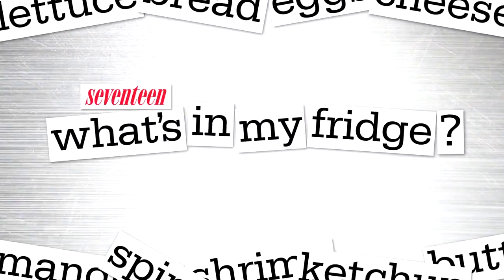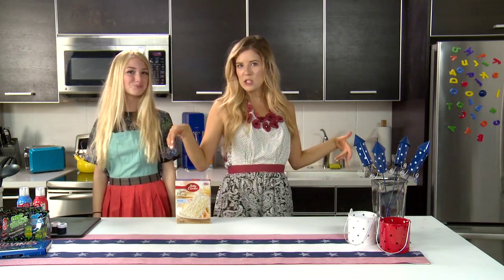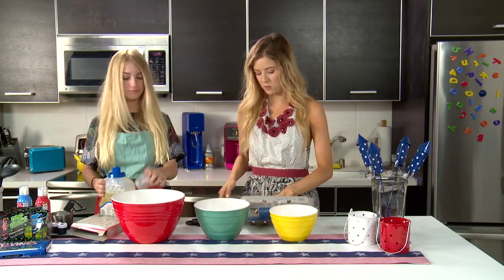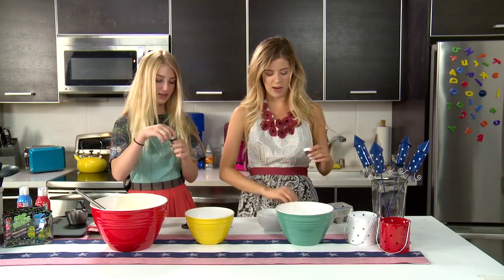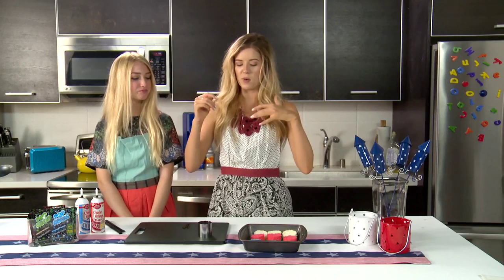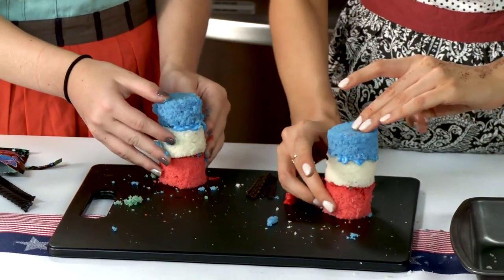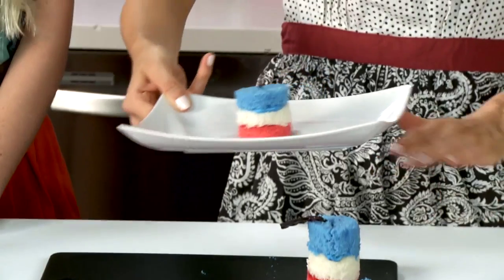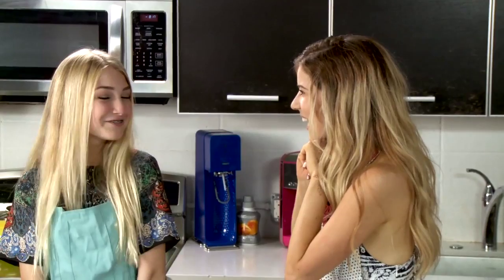4th of July Food with Meghan Rosette!!! What's In My Fridge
Major 4th of July inspiration on today's episode of What's In My Fridge! Watch Meghan Rosette get ready for 4th of July and make firecracker cakes with pop rocks!!

CREDITS
Meghan Rosette

♥ SEVENTEEN SHOWS ♥